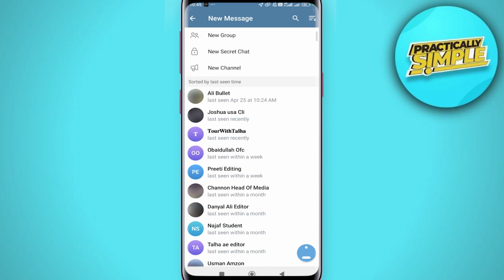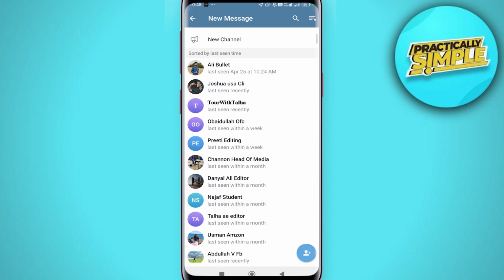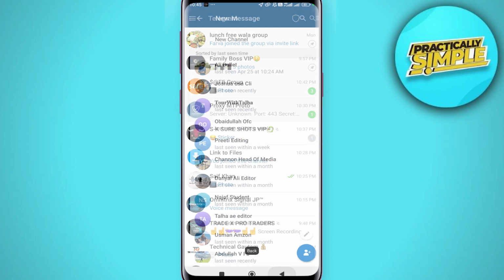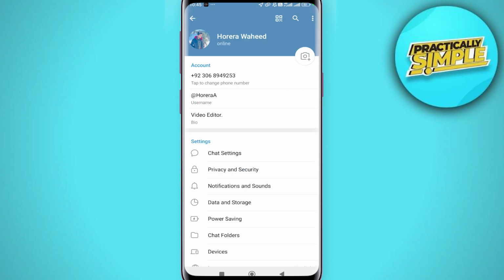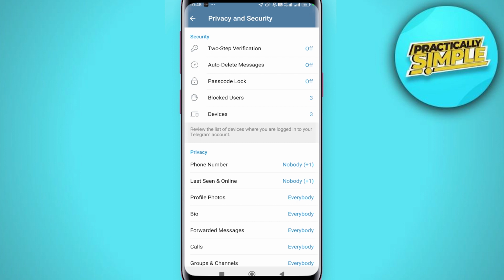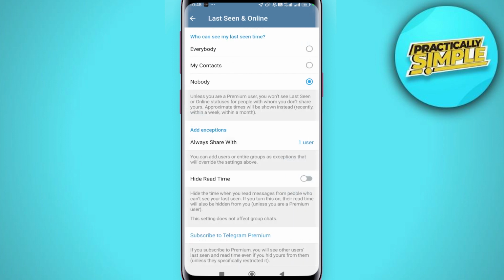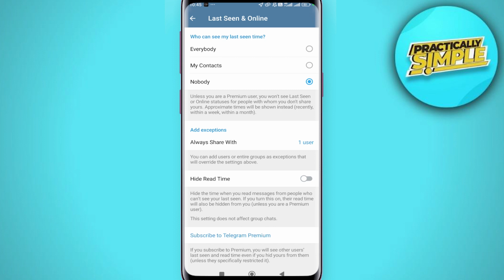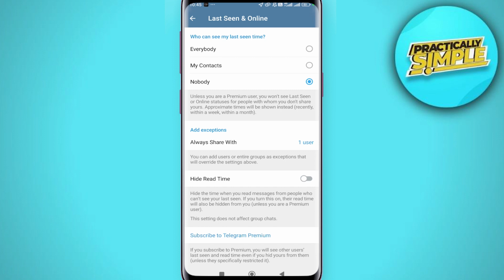How to Hide Last Seen in Telegram - Step by Step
If you want to Find How to Hide Last Seen in Telegram but don't know how to do it, then this tutorial is for you!

In this tutorial, I'm going to show you How to Hide Last Seen in Telegram.